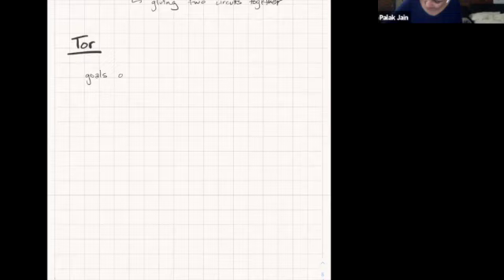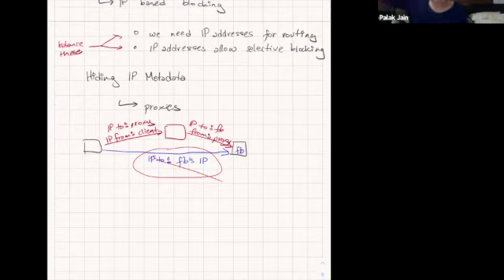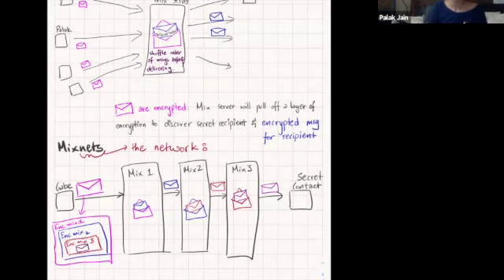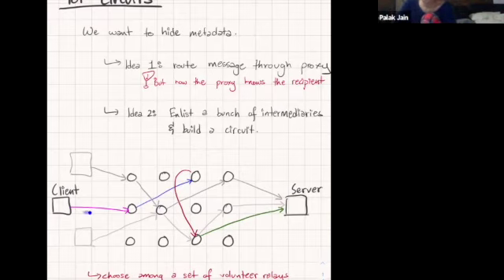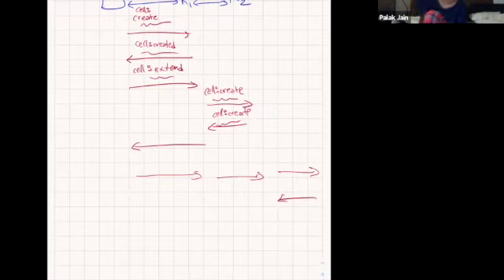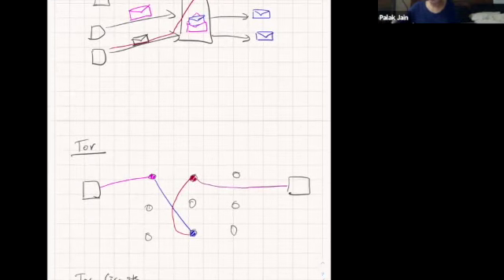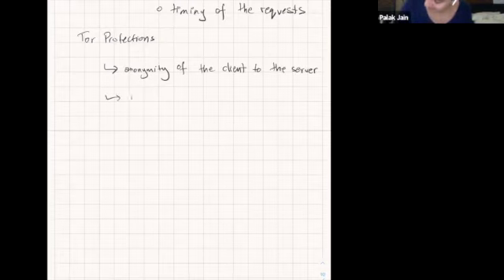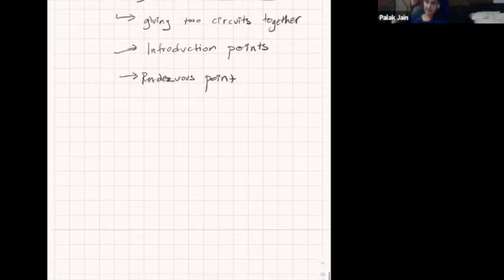Lab: March 25th